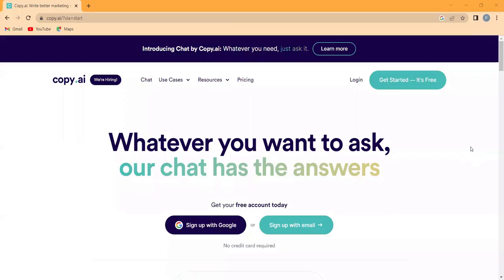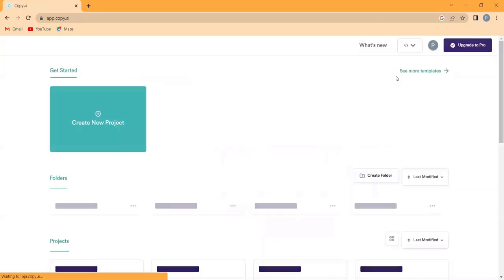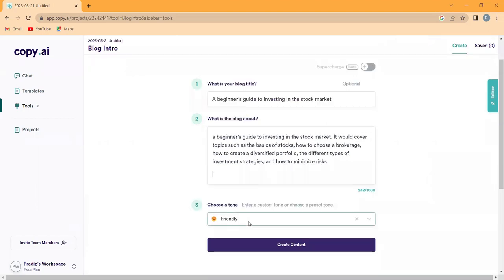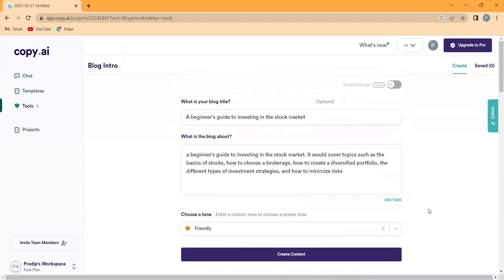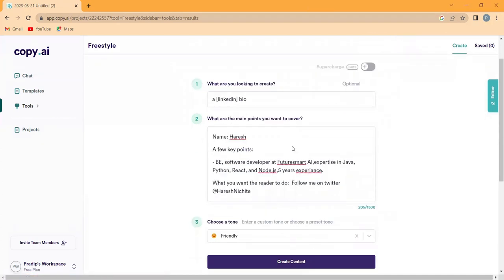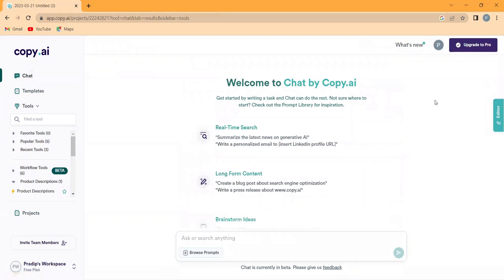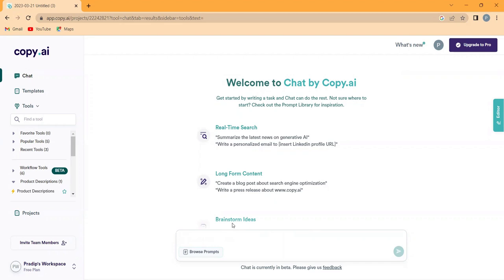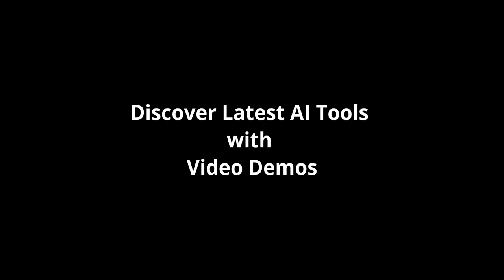AI Demos | Create High-Converting Copy in Seconds with Copy.ai | Copy.ai Demo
With Copy.ai, you can say goodbye to the blank page for good and create high-converting marketing copy in seconds.

From blog content to website copy and ad copy, Copy.ai makes it easy to create the perfect copy for your business.